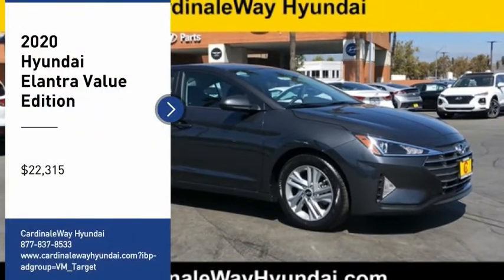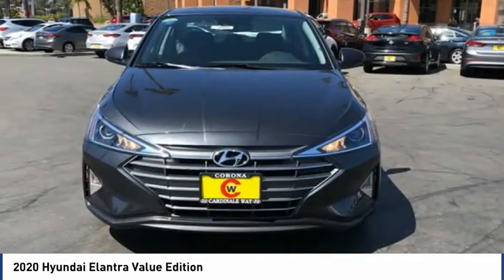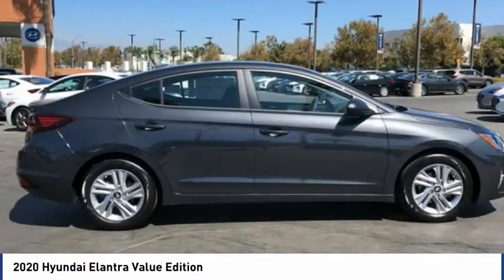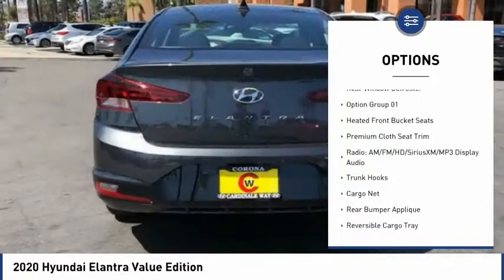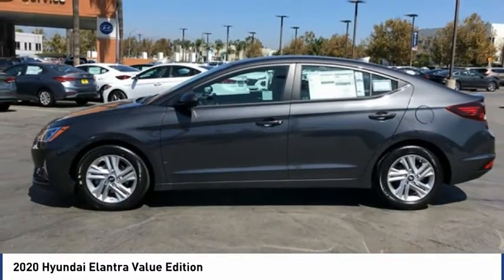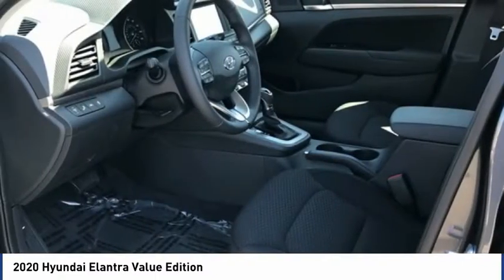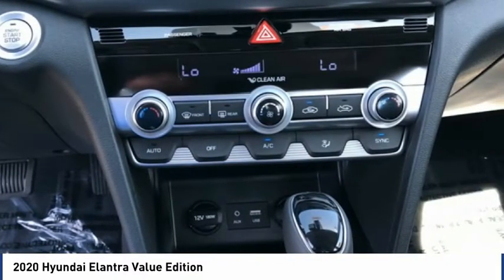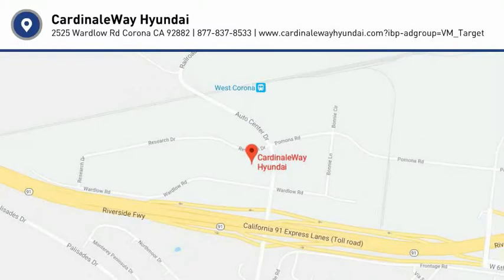2020 Hyundai Elantra Value Edition FOR SALE in Corona, CA H10005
2020 Hyundai Elantra Value Edition

CardinaleWay Hyundai
2525 Wardlow Rd

Price does not include sales tax, license fees,  80 Doc and any other government fees.  Dealer installed accessories extra.  Price includes:  2000 - Retail Bonus Cash. Exp. 11/02/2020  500 - HMF Standard Rate Bonus Cash . Exp. 11/02/2020    Vehicle price and availability are subject to change without notice.